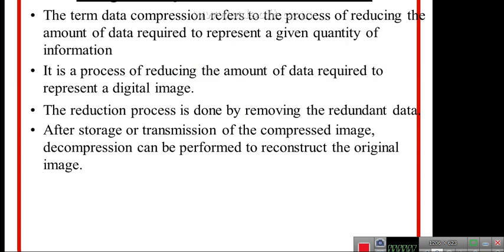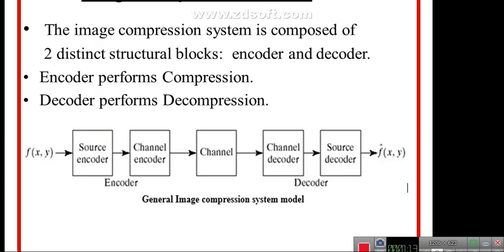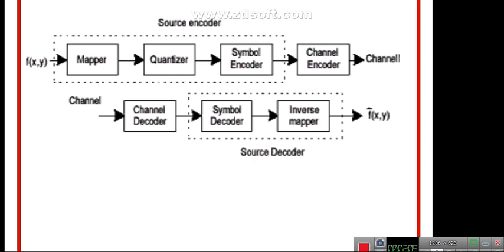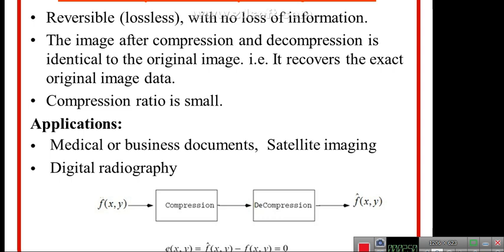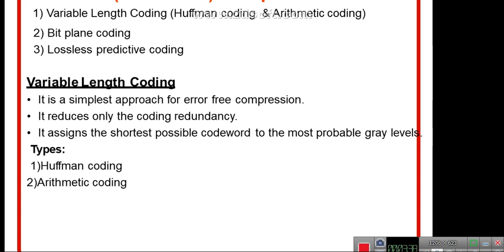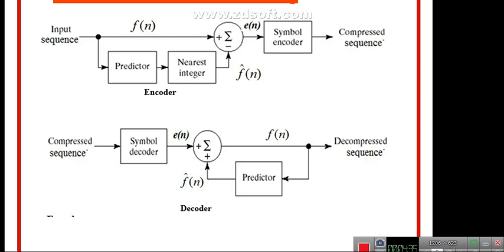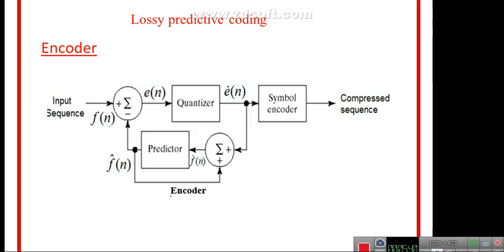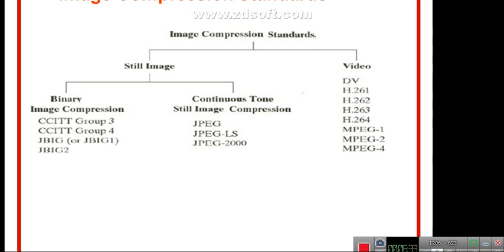IMAGE COMPRESSION UNIT V